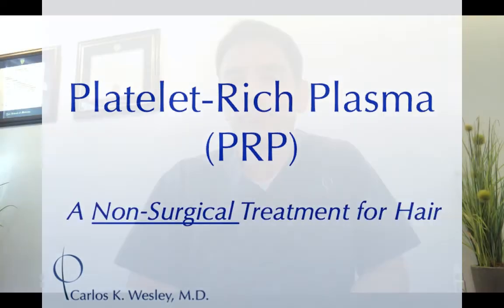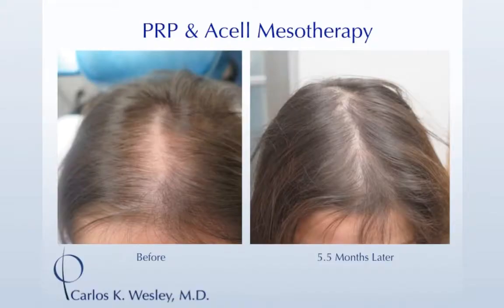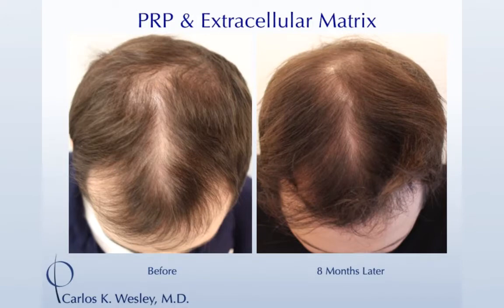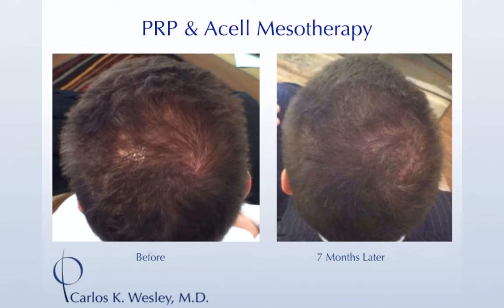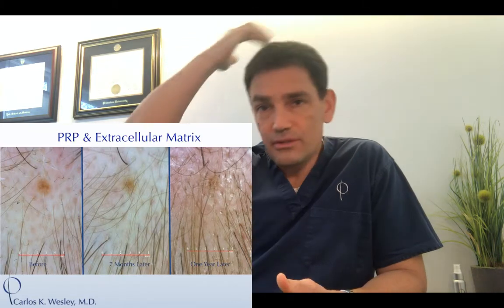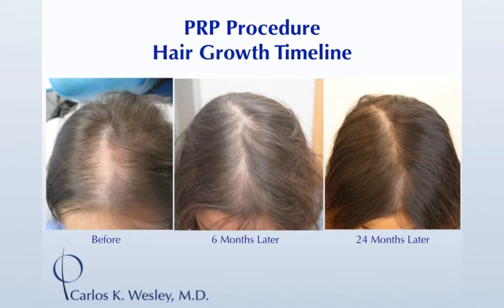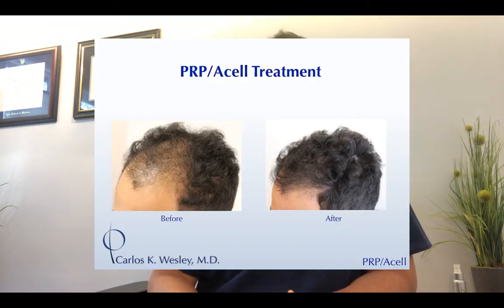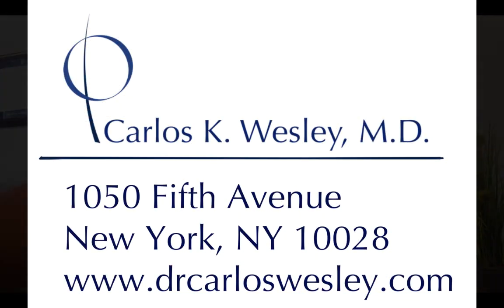Describing the PRP Procedure: Carlos K. Wesley, M.D.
The benefits of Platelet-Rich Plasma (PRP) for hair stimulation as well as the steps involved with a PRP procedure are described in this "virtual consult" with Dr. Wesley.  Dr. Wesley's Grad Rounds Lecture can be viewed